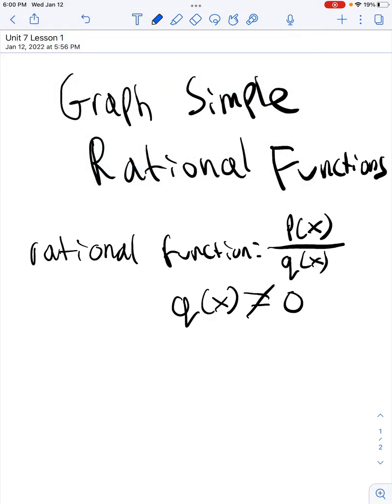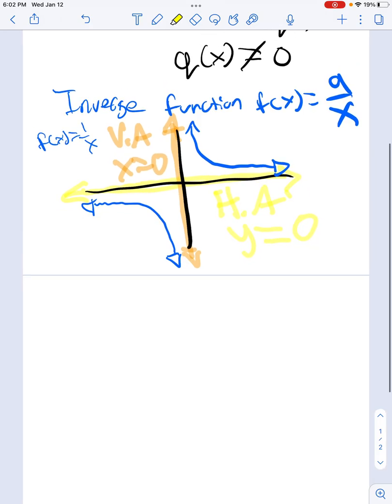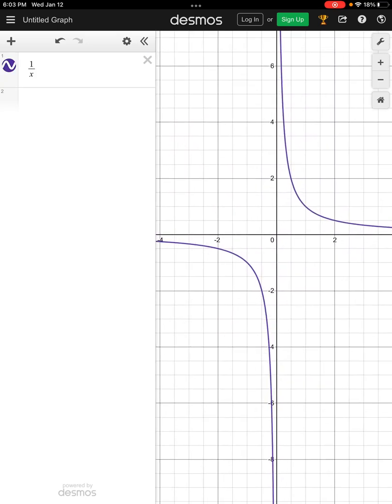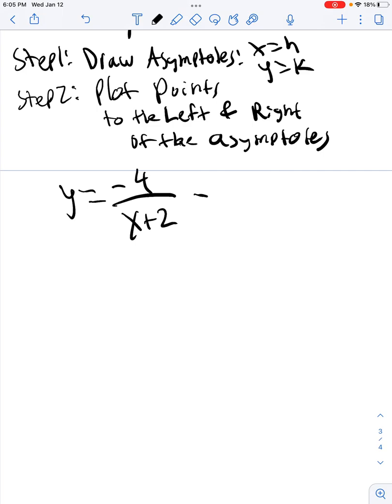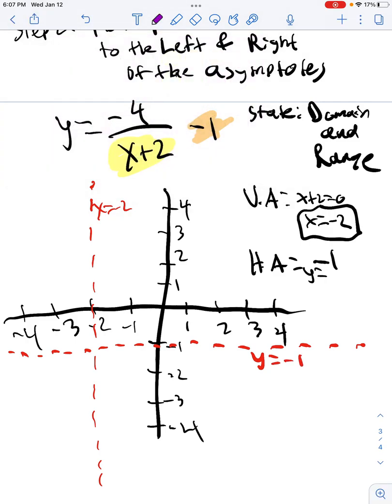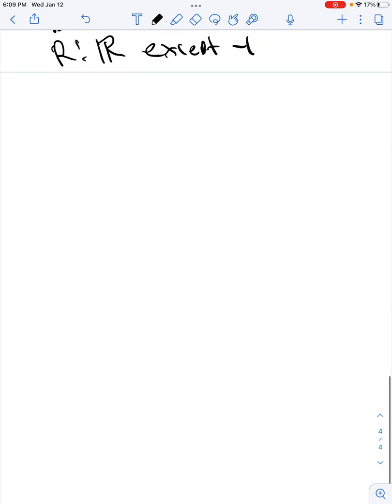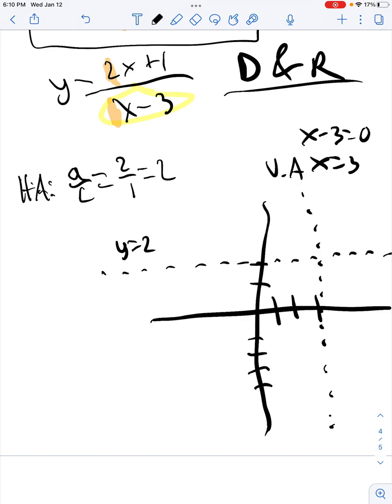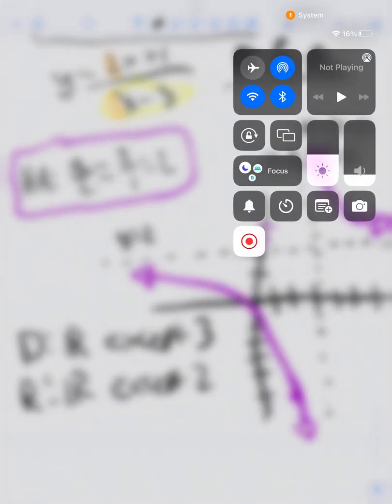Unit 7 Lesson 1 (ALG 2)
I can graph rational functions.